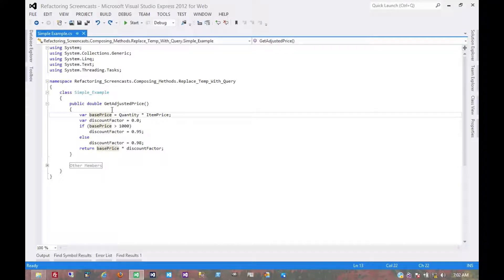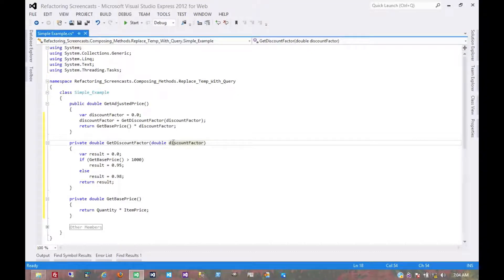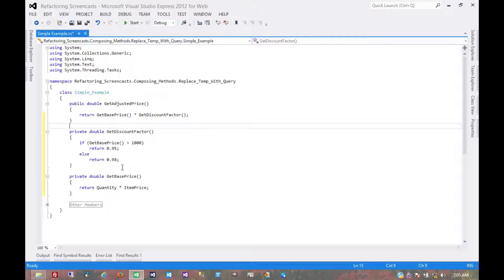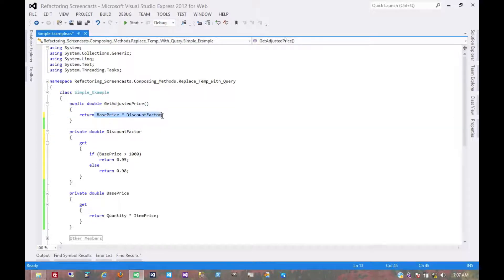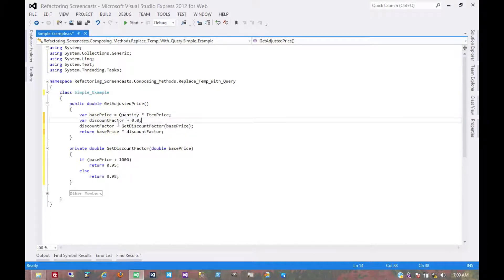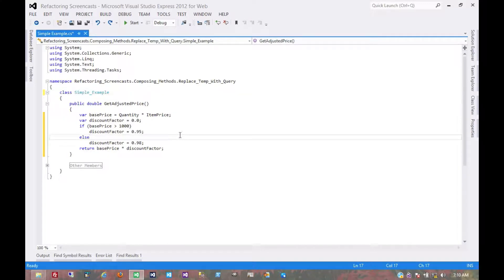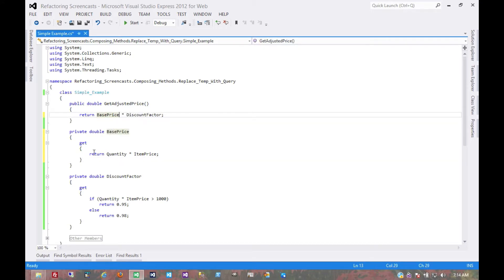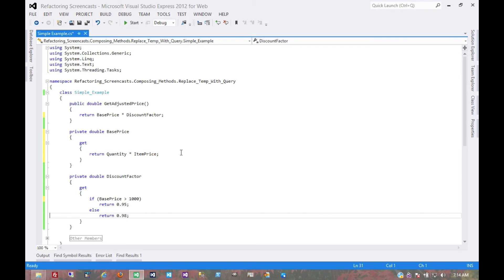Replace Temp With Query